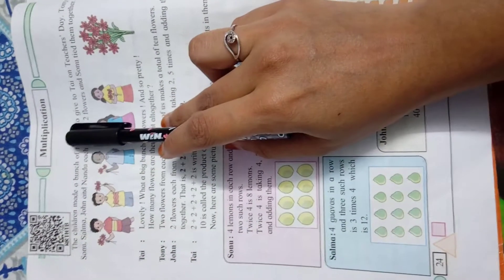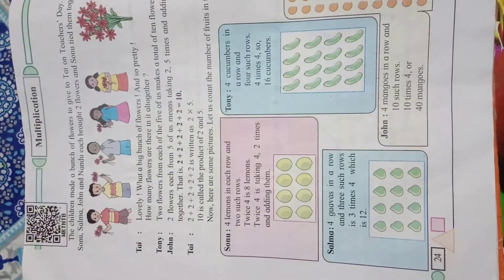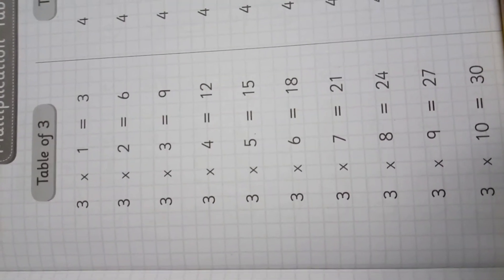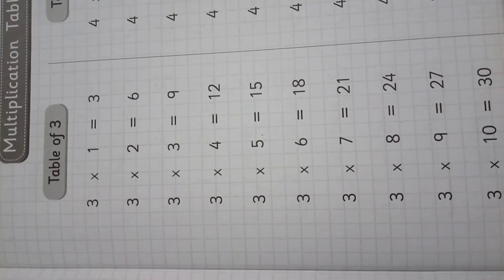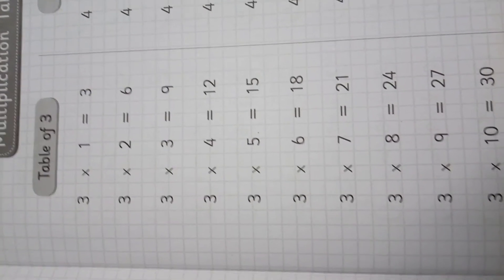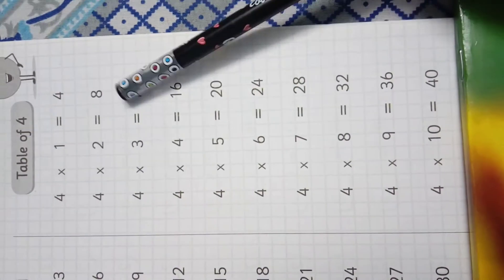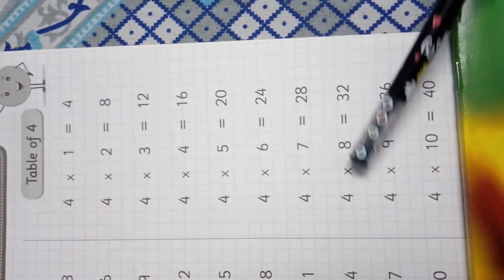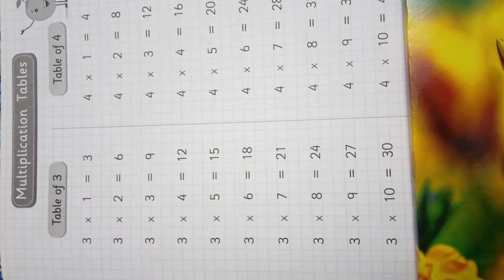std-3 Sub-Maths (Revision of tables 1 to 4)